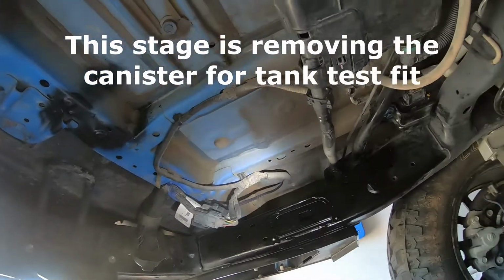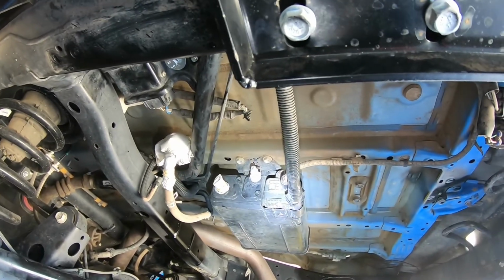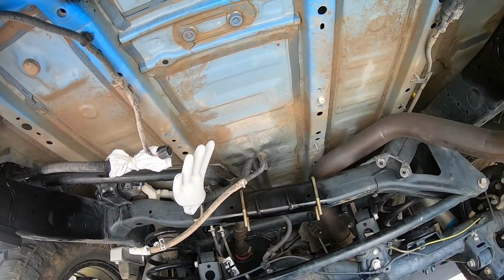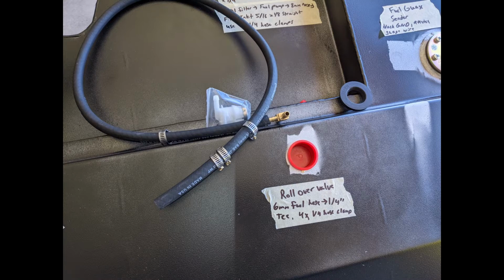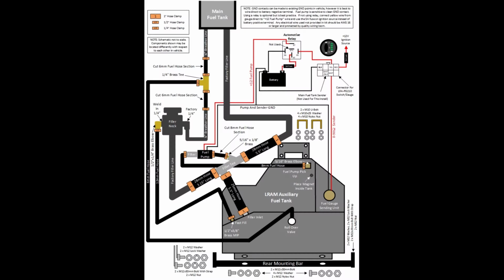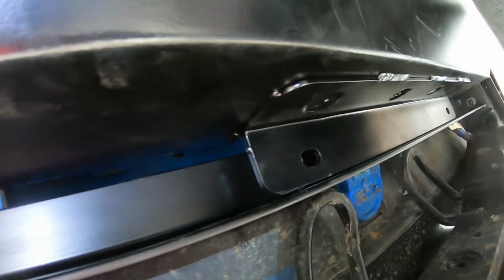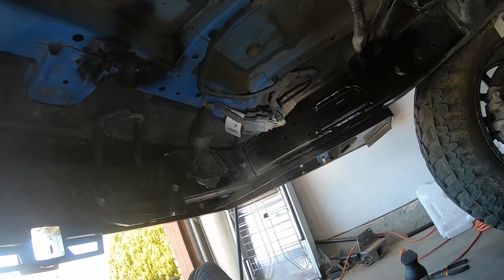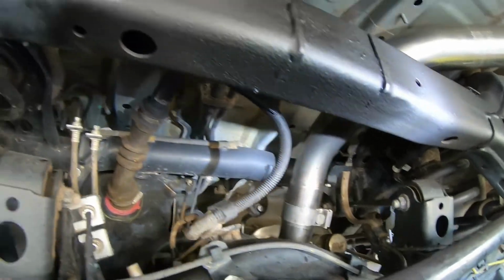5th Gen 4Runner Long Range America Extended Range Fuel Tank DIY Install Part (4/11)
PART 4: Test Fit and Painting

In this series I walk through the process of installing a Long Range America Extended Range Fuel Tank by myself in my garage.  I show all steps I took to get mine installed.  This tank is a 24 gal auxilary tank that mounts under the back of the 4runner where the spare tire used to go.  Filling up is like normal once installed, but this time both the main and aux tanks are filled at the same time.  Fuel level of aux tank and tranfer of fuel from aux tank to main tank is handled by a controller that is installed in the dash.